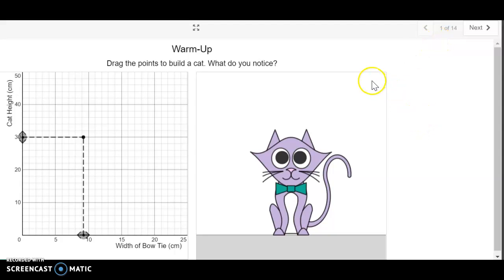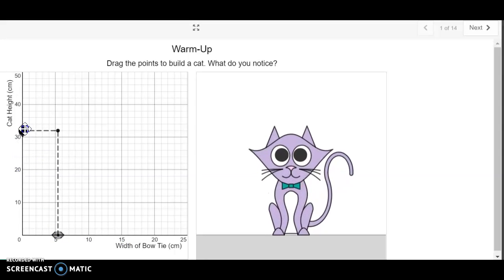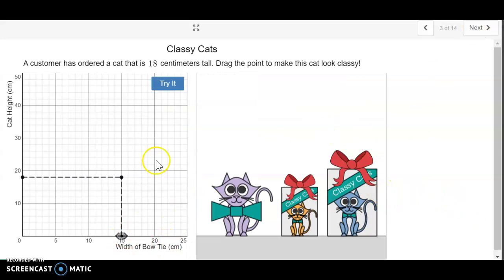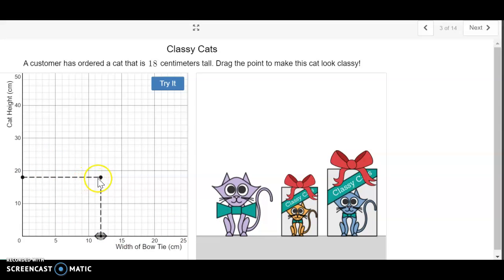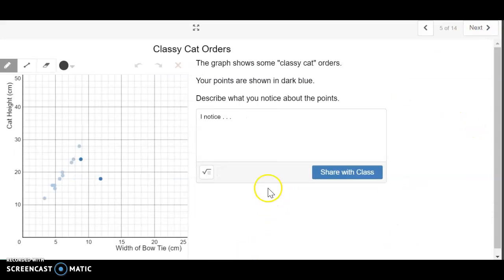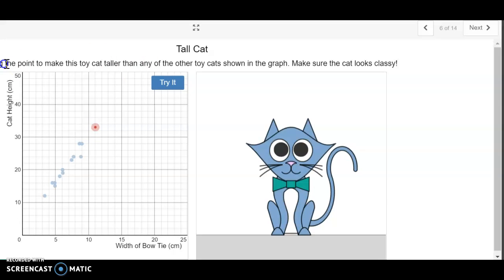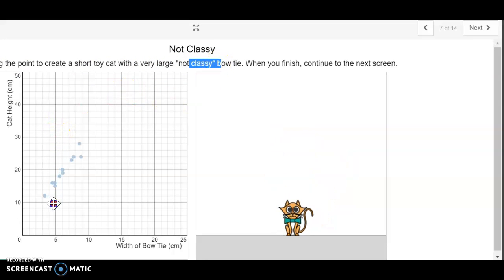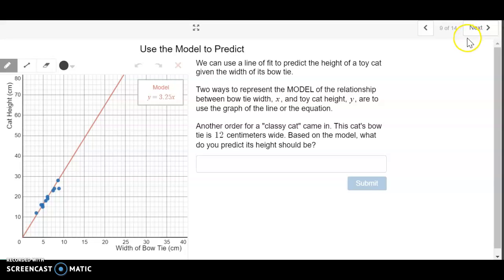Classy Cat Mini Lesson